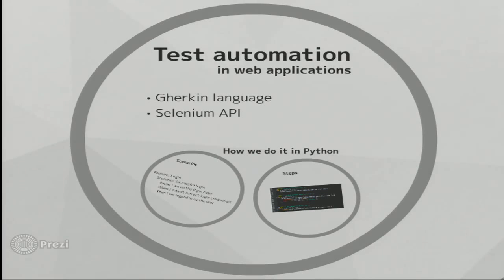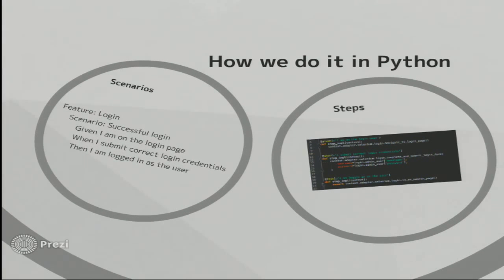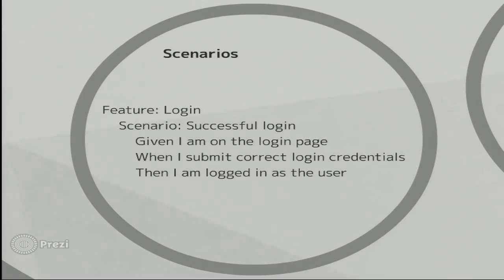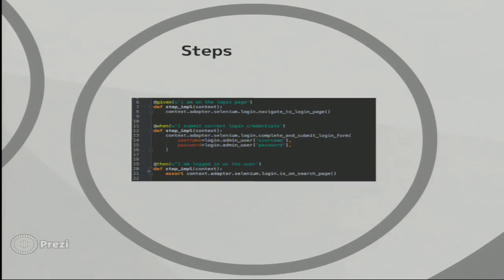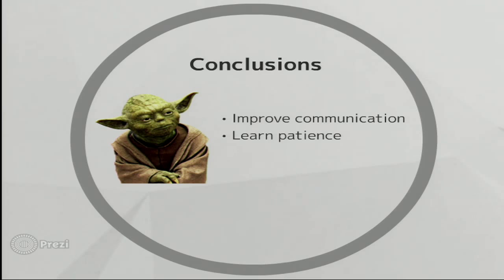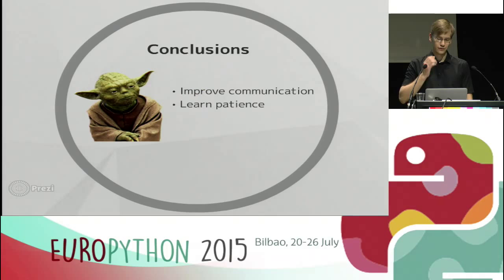Rafał Nowicki - BDD: You’re doing it wrong!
Talk about mistakes we made and best practises we have elaborated
while implementation Behave Driven Development into one of the
projects. Great idea to coverage whole application with functional
tests fall down in development chaos and reborn on new better
foundations.

Project referred is web-based big data management which main features
are transcoding and file sharing. Thanks to Django and many Python
frameworks we have web interface for it and we are able to run
automation tests with Selenium.